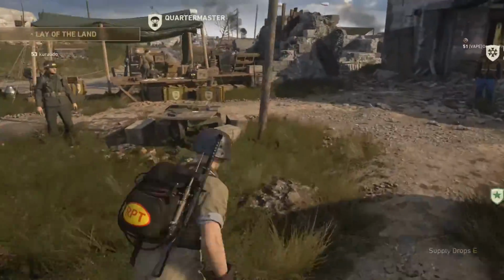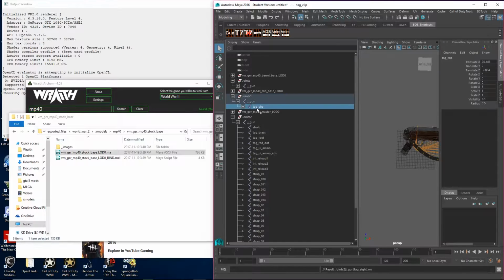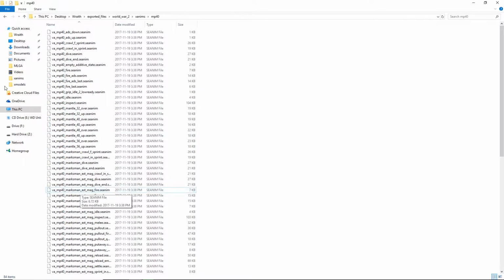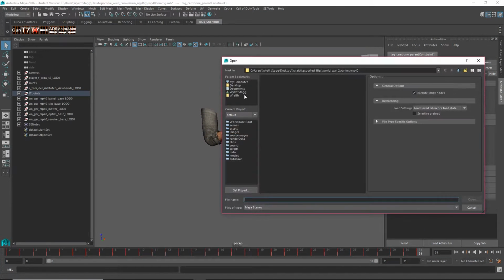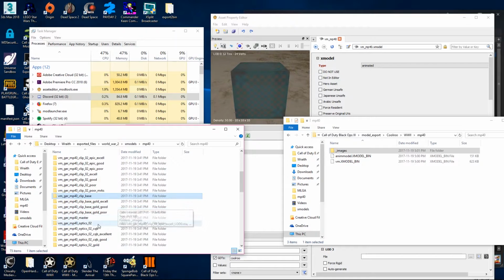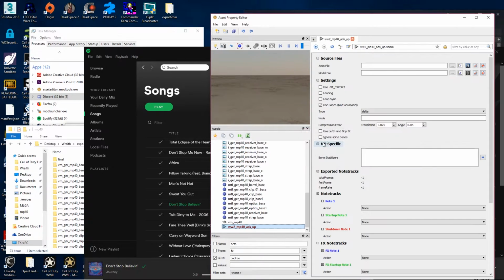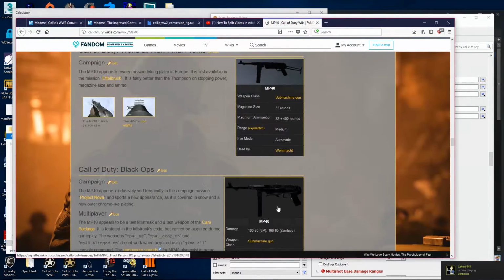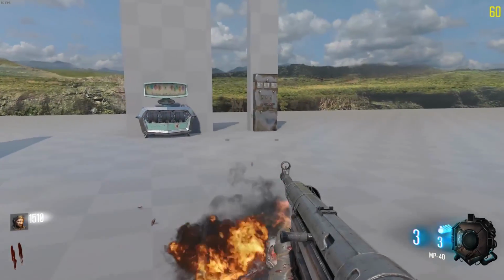[Black Ops 3 Mod Tools] How to Port WW2 Weapons to Black Ops 3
I'm Schleep
READ DESC

I've found out how to extract the ads anims correctly, instead of using the t6:joints extract your torso and view from the regular Joints